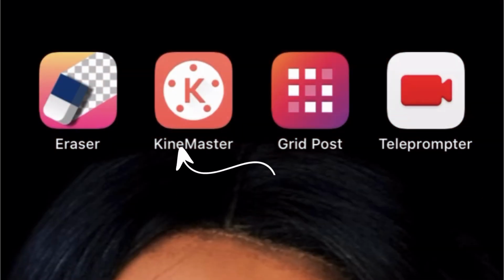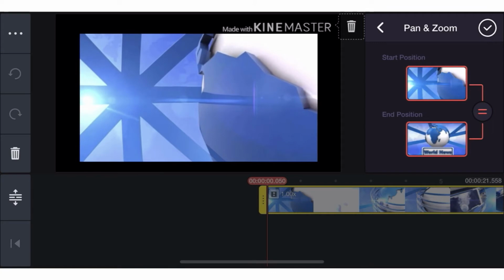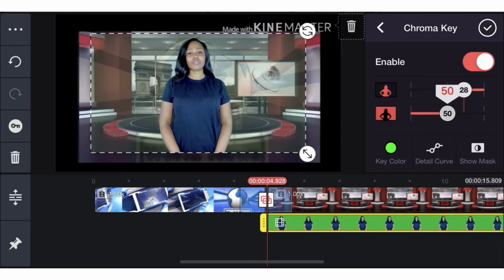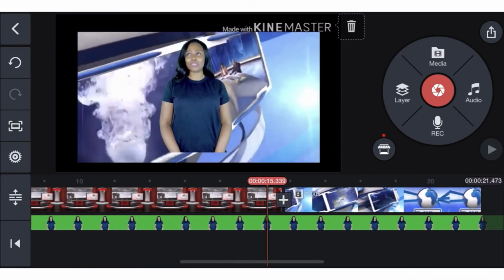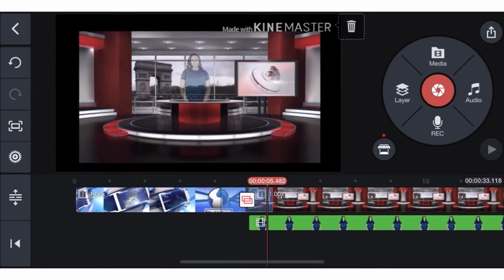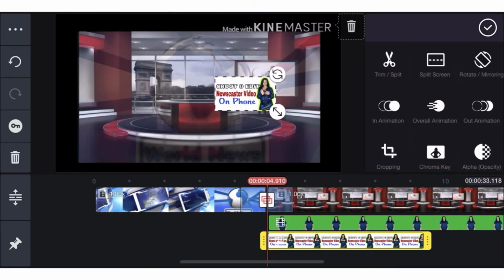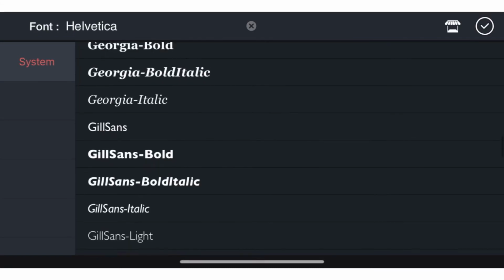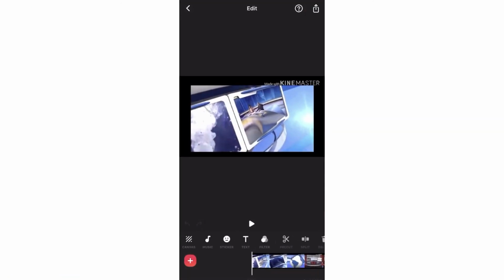HOW TO MAKE NEWS STYLE VIDEO ON PHONE 2020 Kinemaster tutorial for beginners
In this video, I have shown you how to make news style video on your phone.
You will learn how to shoot and edit news style videos using your phone.
I have taken out time to show my mini shoot area which will encourage small budget creatives get a studio and start making news style videos.
It does not require anything serious trust me.

LEARN HOW TO EFFECTIVELY USE A GREEN SCREEN (All you need to know)

Instagram.com/chisombelinda
Facebook.com/thechisombelinda